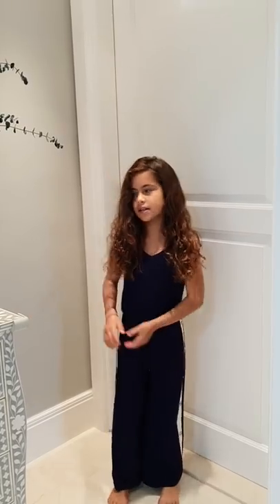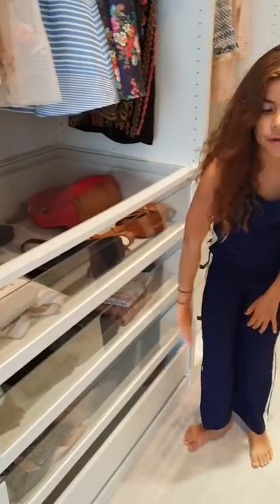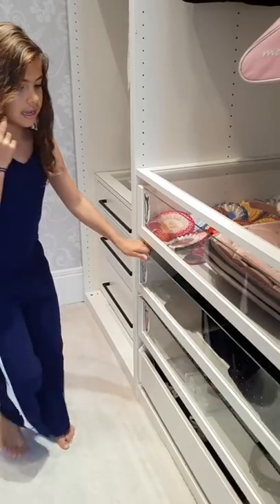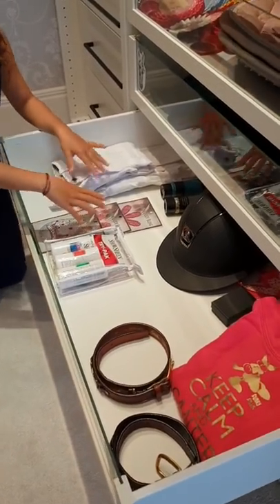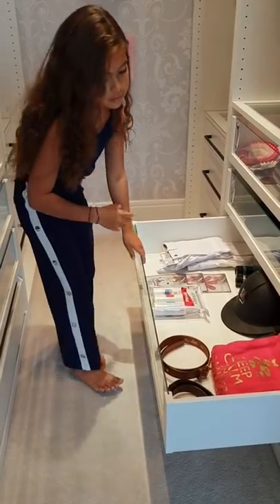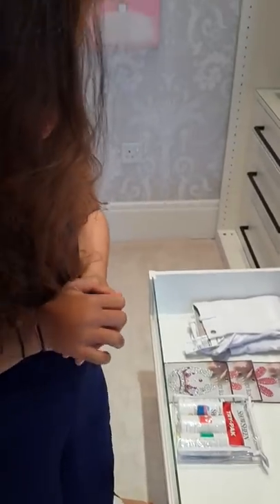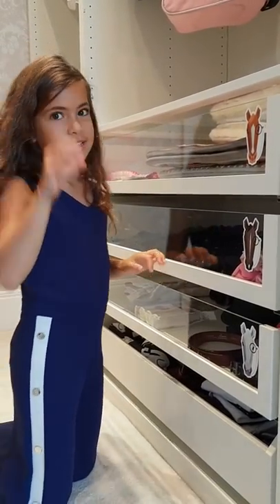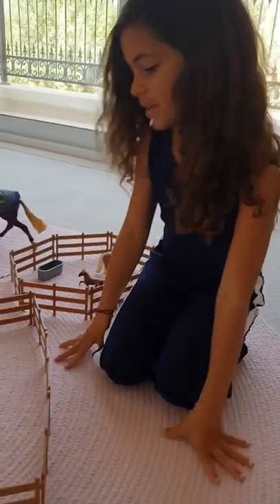My closet tour as requested :)